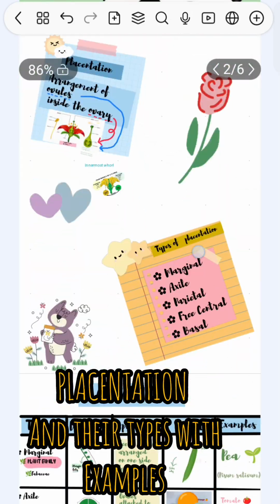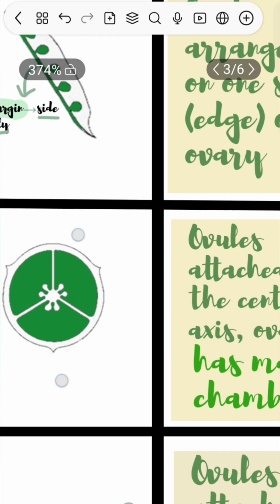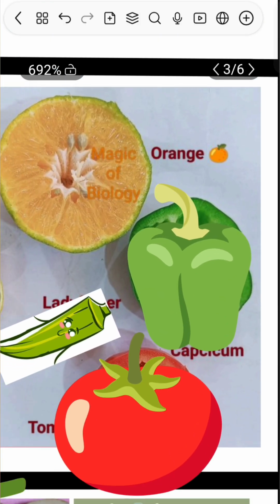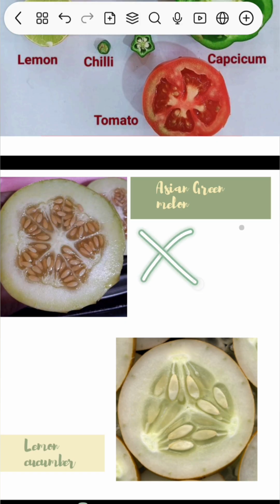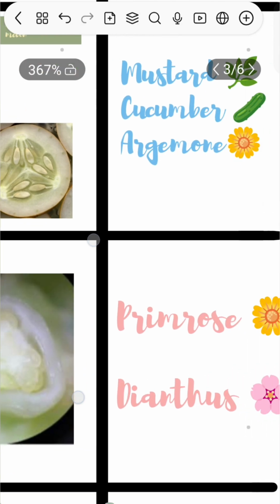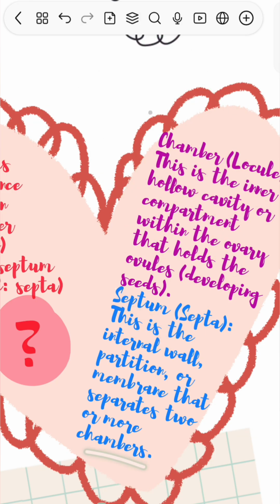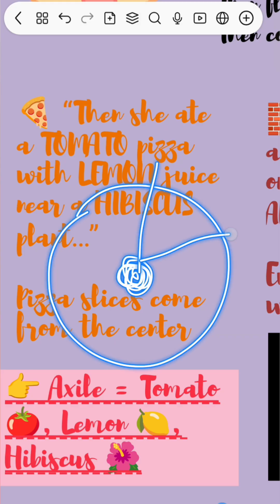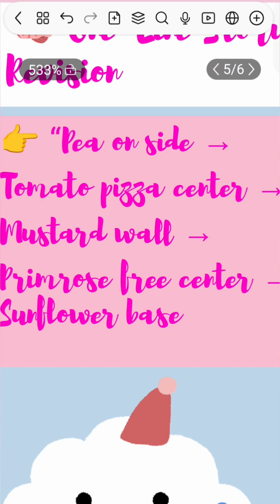Placentation in 15 Minutes? 😱 Watch This Before NEET🚨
Struggling to understand Placentation in Flowering Plants? 🌸
Don’t worry — this video makes it super simple, visual, and easy to remember!
In this video, you will learn:
✨ What is placentation
✨ All types of placentation (Axile, Parietal, Free Central, Basal, Marginal)
✨ Real-life examples for NEET
✨ Important MCQ points
This video is perfect for:
📚 Last-minute revision

🎯 By the end, you’ll NEVER forget placentation again!

More NEET concepts coming daily 🚀